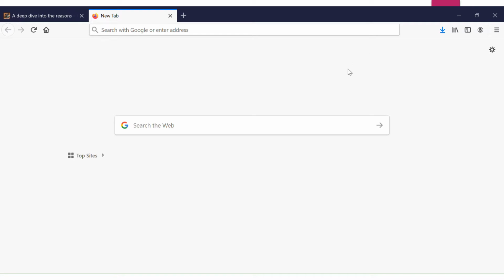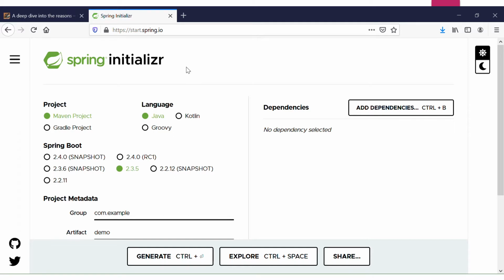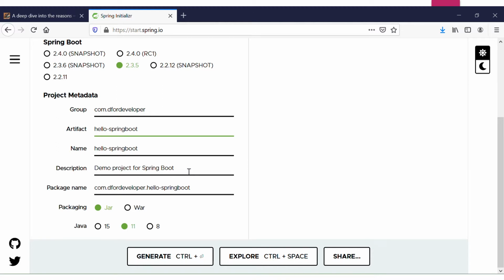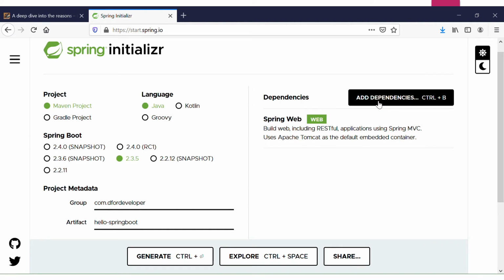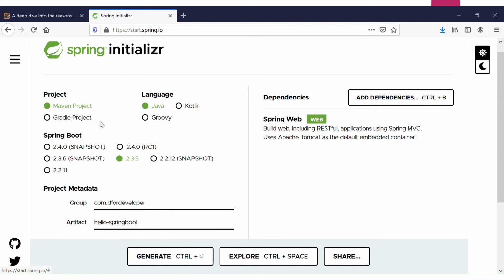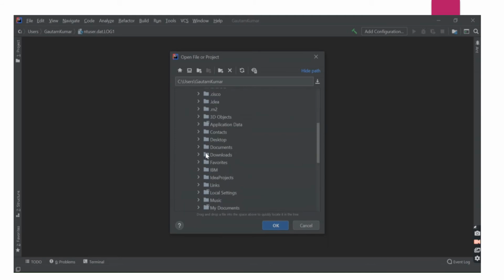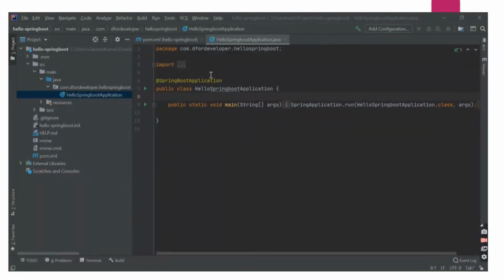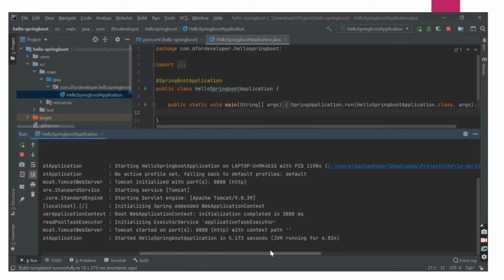How to create a SpringBoot Project! Spring Initializr! In 10 minutes! MicroServices!Advantages!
This video will help you to create your first SpringBoot Application in a very simple and easy way using the Spring Initializr.
You will understand what is Spring Initializr and how to use it ! How to create a SpringBoot application! How to import it in Intellij ! And how to run it as well !